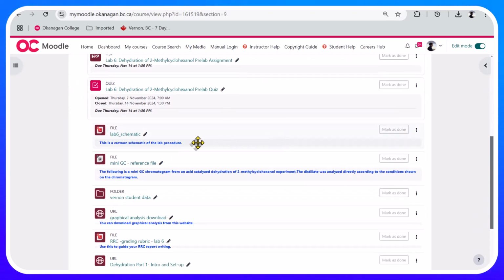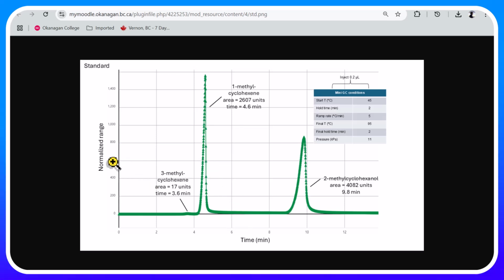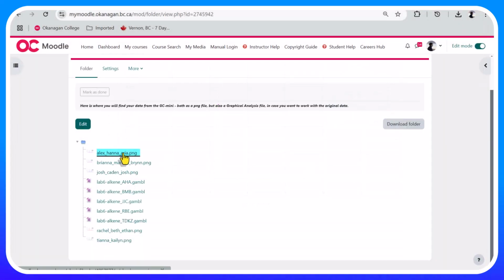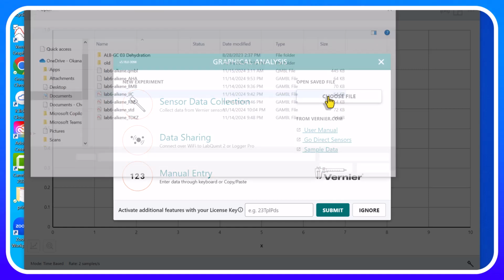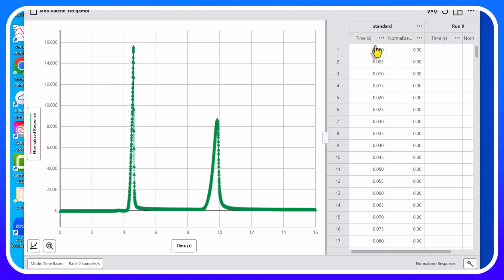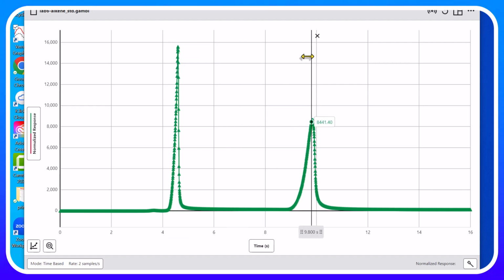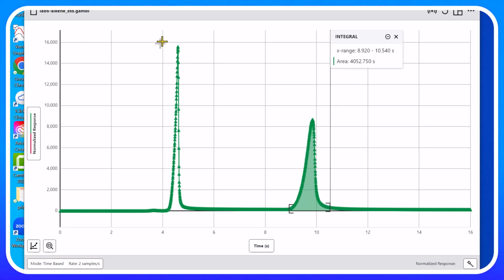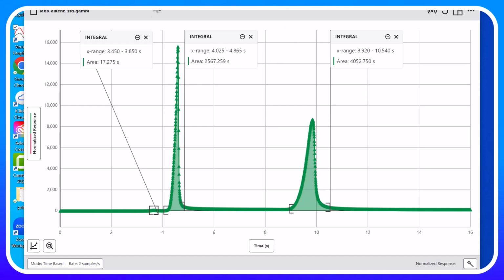lab6 mini gc analysis